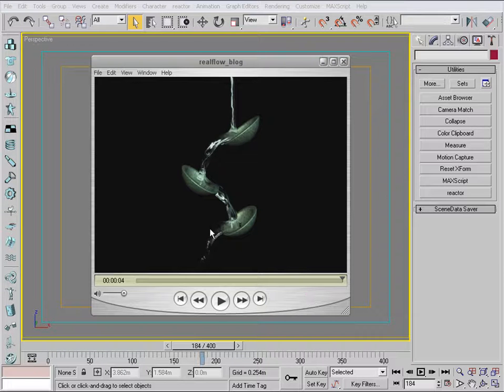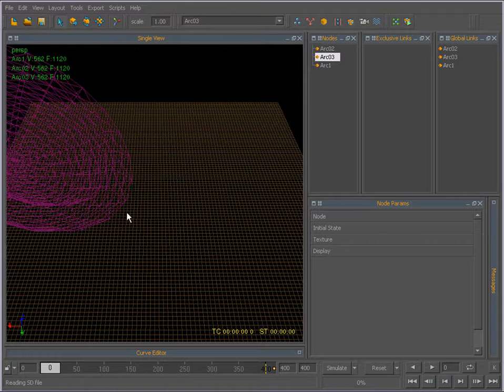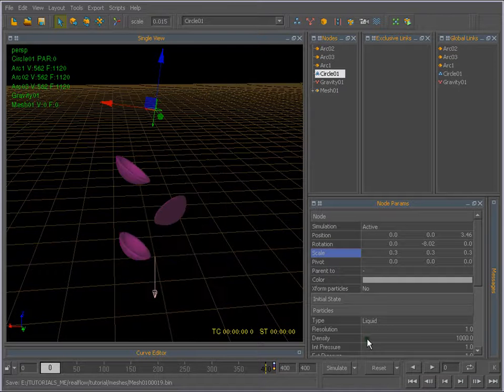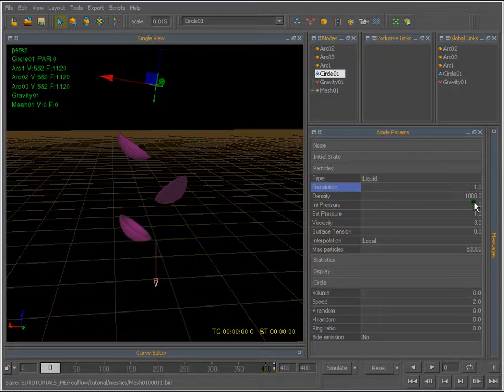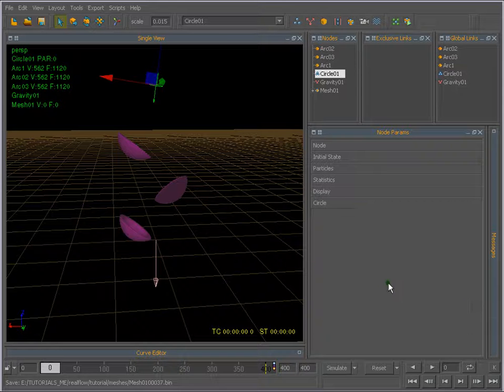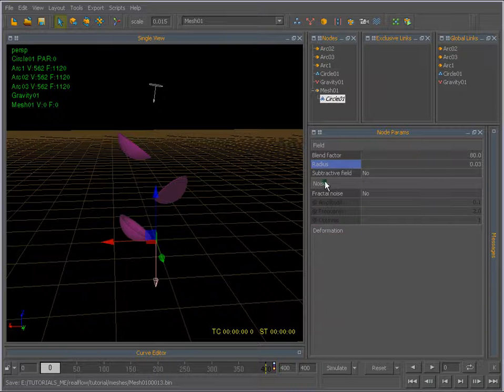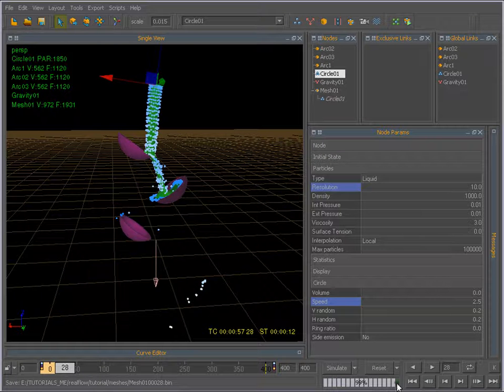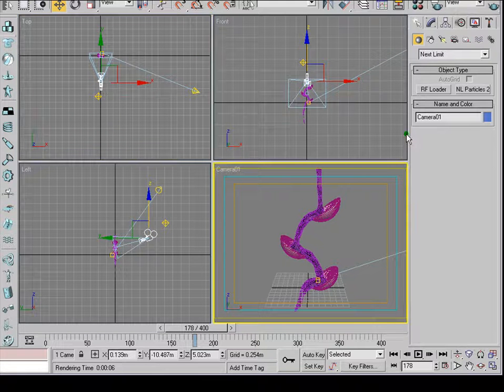Real Flow Tutorial